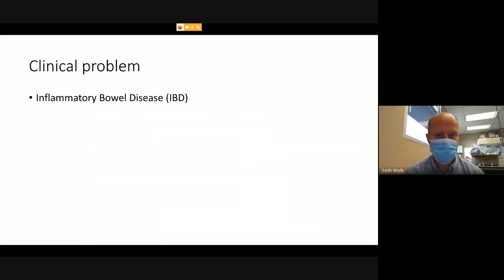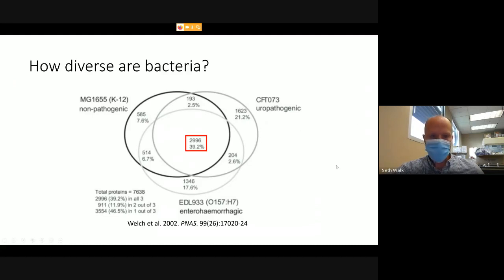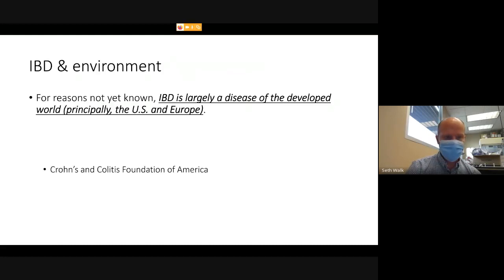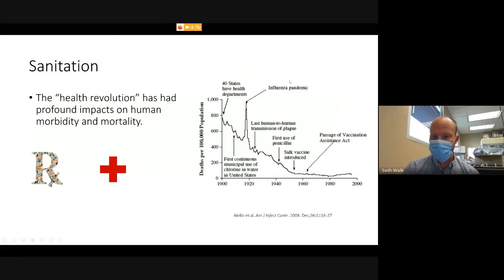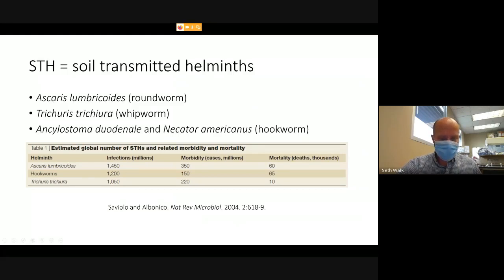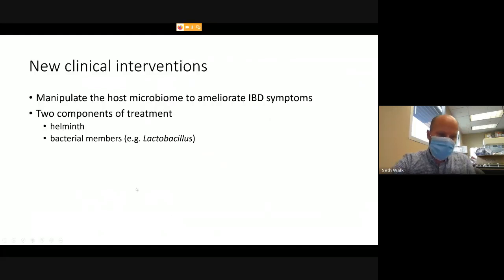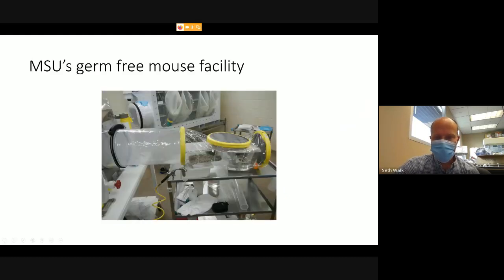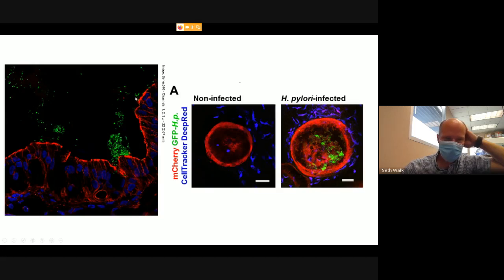Lecture 16 - How clean is too clean